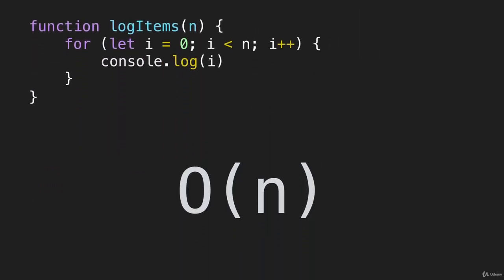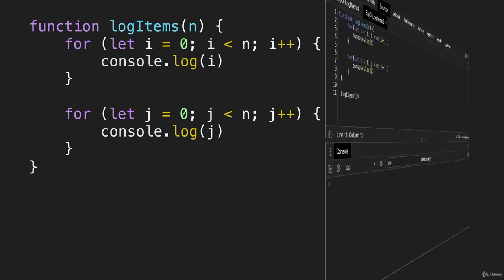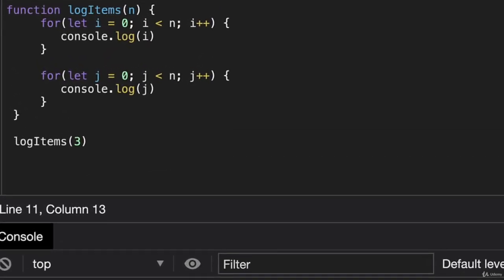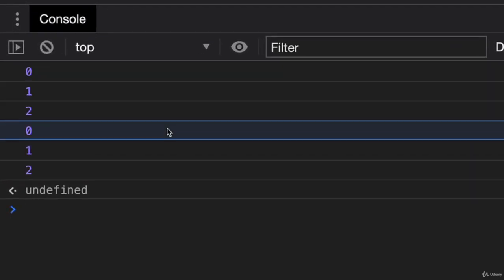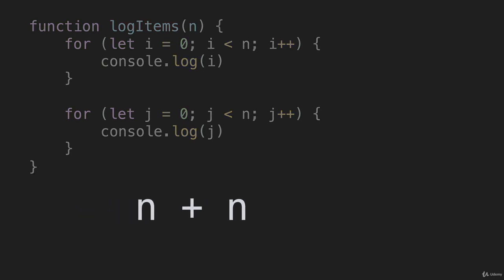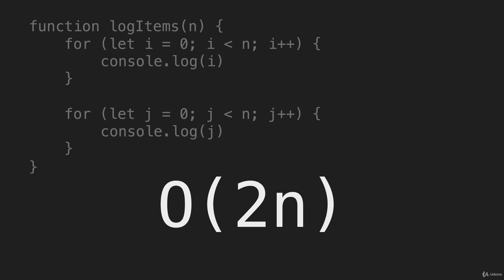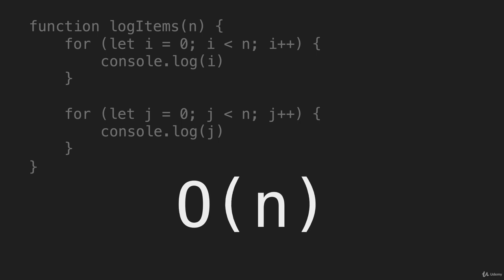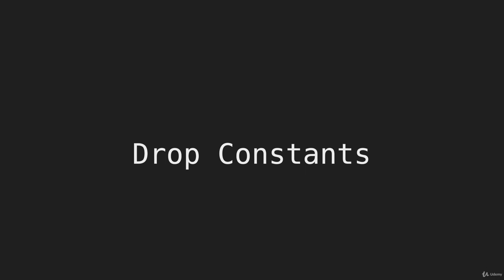4 Big O Drop Constants